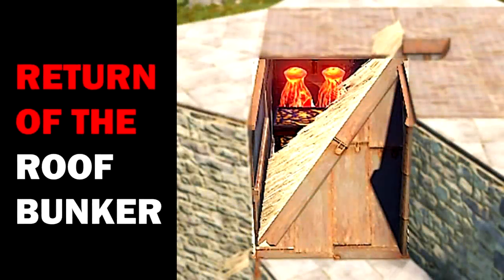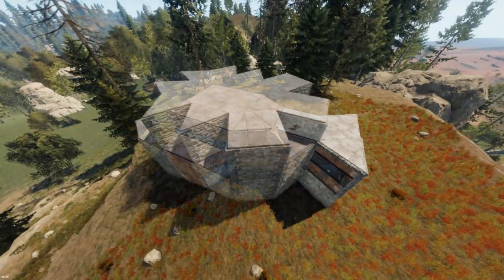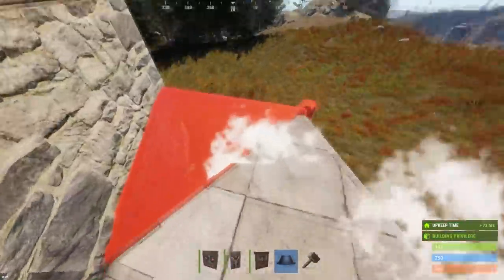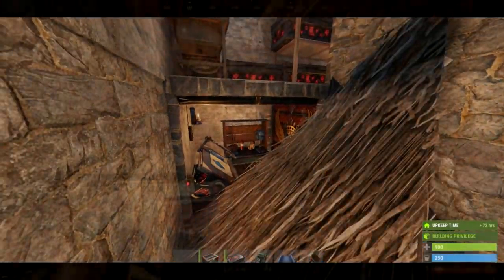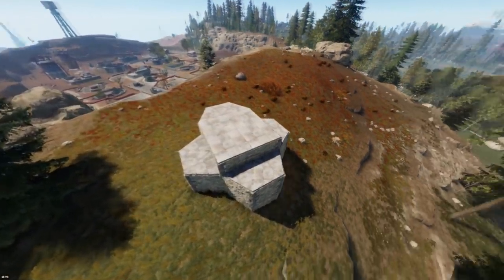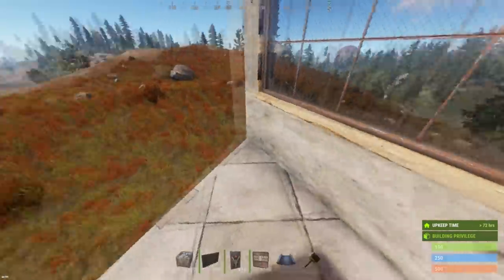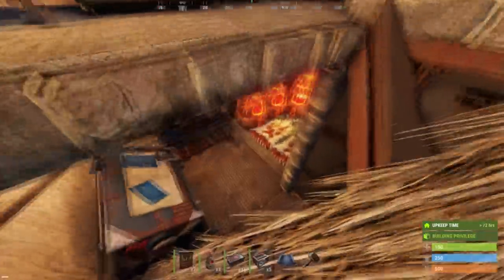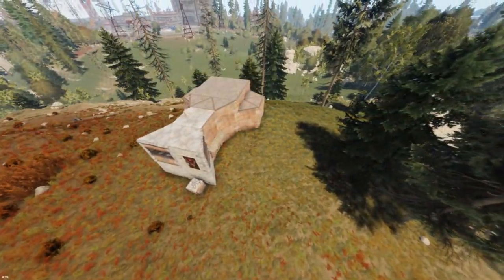Chad Shed - RUST NO BP 2x2 Double Roof Bunker Base [PATCHED]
PATCH NOTES: the roof bunker is patched. As a quick workaround for the inner bunker, you can leave the foundation wood and hatched it out every time you want to unseal the base, as shown in the Serenity

The Chad Shed is cheap, strong, simple, no-blueprint double-roof-bunker. It is targeted at for solos, duos, and maybe trios, who want to focus on playing the game rather than building.

It is based on a 2x2 that eventually will be protected by two chained conditional roof bunkers, which protect the core from up to 30 rockets.

COST
* BUILD:  4.2k Stone, 9k Metal Frags, 240 HQM
* UPKEEP: 690 Stone, 1.9k Metal Frags, 39 HQM

RAID (most ideal raid path)
* RAID (TC & Main Loot): 22 Rockets
* RAID (Extra Honeycomb): 30 Rockets

TIMESTAMPS
00:00 Roof Bunkers
00:41 Chad Shed
01:56 Cost & Upkeep
02:12 Tour
02:29 Build Start
02:59 Starter Unit
04:14 First Bunker
05:30 Attic
07:49 Honeycomb
08:37 Upgrade Core
09:34 Upgrade Airlock & Attic
10:22 Second Airlock
11:31 Second Bunker
12:33 Item Placement
14:38 Extra Honeycomb
15:38 Outro

MUSIC
* Dusty Decks - Stone Cookies
* Evil Wurst - Within the Law
* Pandaraps - Dolores St. Park
* Dusty Decks - Phonograph Painting
* Jobii - Togna
* Dusty Decks - Disque Magnique